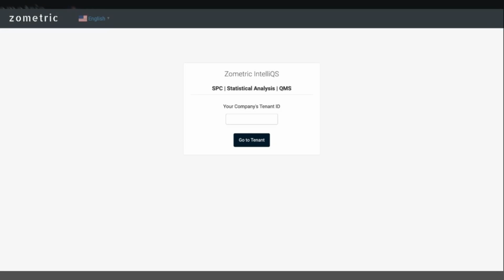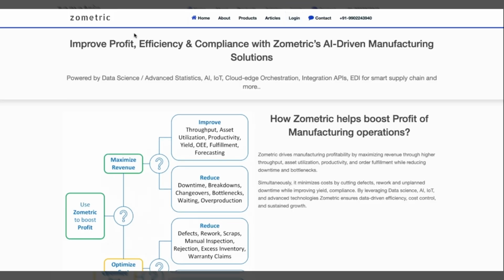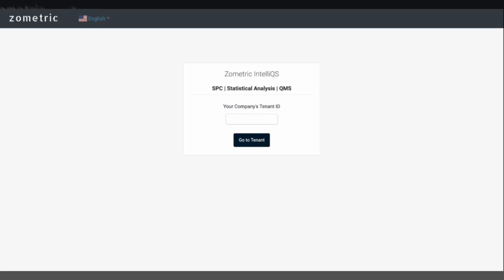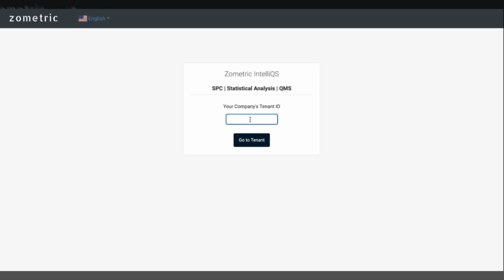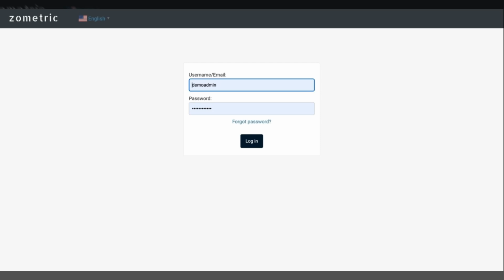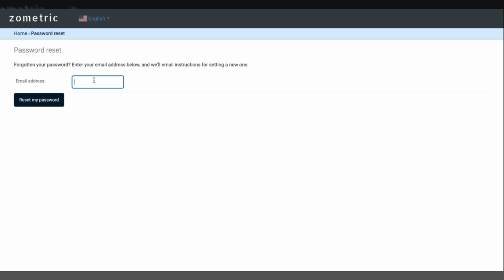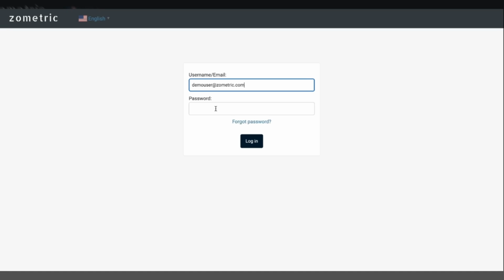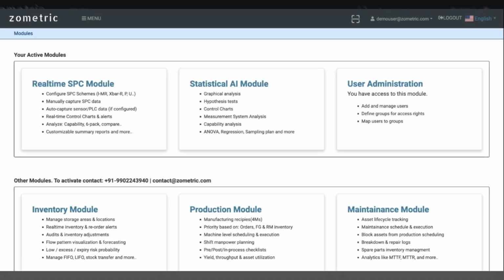Login into Zometric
Welcome to this quick tutorial on how to log in to your Zometric instance. Let's walk through the process step by step.

First, head over to the Zometric URL assigned to your company or organization. You can usually find this URL in the top navigation on the homepage of

Once you're on the website, you'll land on the tenant lookup page of Zometric’s multi-module, multi-user instance.

Here, the first thing you'll need to do is enter your organization’s tenant ID. This is typically the name of your company or a part of it. If you’re not sure about your tenant ID, simply check with an admin in your organization.

For this example, I’ll enter ‘demo’ and click on 'Go to Tenant.'

Next, you’ll be directed to the login page. Here, enter your username and password.

If you’ve forgotten your password, no worries! Once you’ve reset your password, head back to the login page, enter your username and new password, and click on 'Login.'

And that’s it! You’re now logged into your Zometric instance.